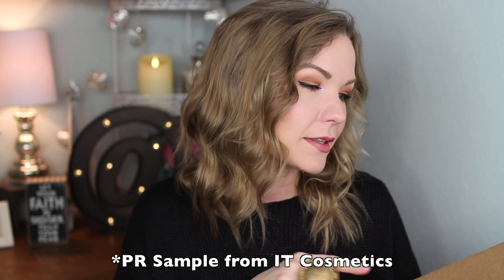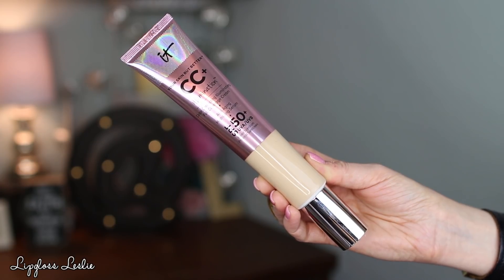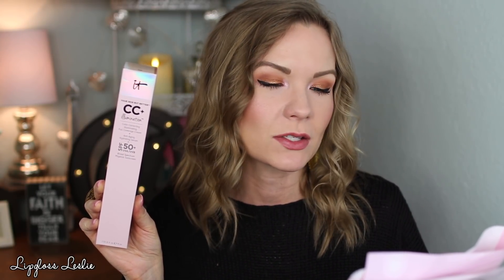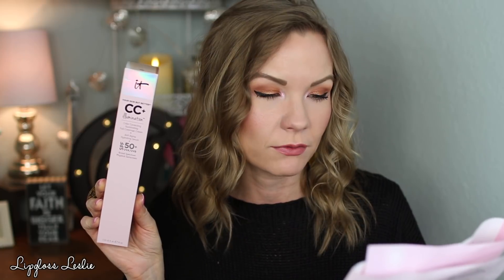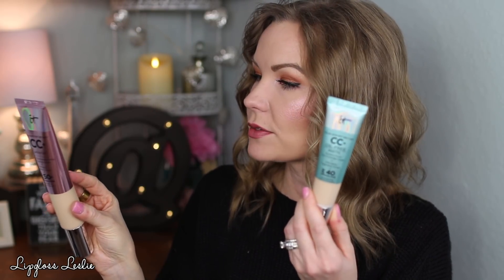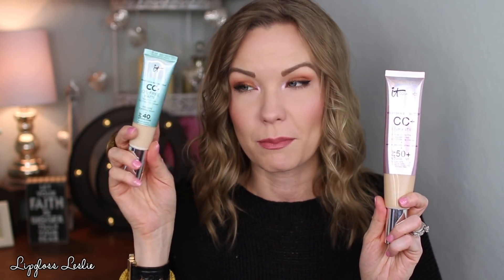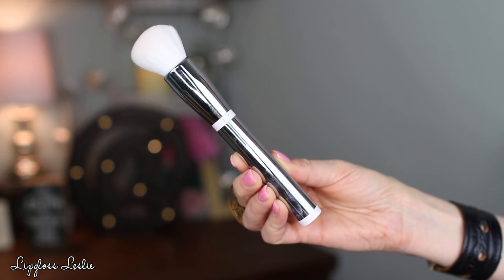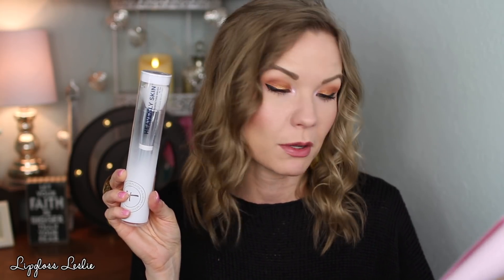IT Cosmetics QVC TSV - IT's All About You! Your Customer Favorites Collection! | LipglossLeslie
Hey guys!  Happy Tuesday! I've got a show and tell for the latest IT Cosmetics QVC TSV which just went on presale!! This is the IT's All About You! Your Customer Favorites Collection! Sets linked below!

Products Mentioned:
It’s All About You Your Customer Favorites Collection* = $59.94
Single Shipment
Auto Delivery
* = PR Sample

What I’m Wearing:
Ring: Twisted Silver
Cuff: Leighelena

My Makeup:
Foundation: IT Cosmetics CC Cream Illumination in Fair*
Eyes: Maybelline The City Mini Palette in Coca City
Bronzer: Loreal True Match Lumi Bronze It Sunkissed Bronzer for Face & Body in 01 Light
Blush: Covergirl Classic Color Blush in Rose Silk
Highlighter: Fenty Killawat Freestyle Highlighter in Wattabrat
Lips: It Cosmetics Je Ne Sais Quoi Honey*